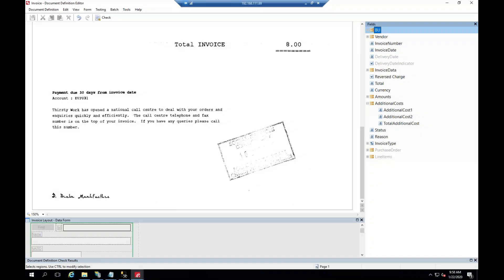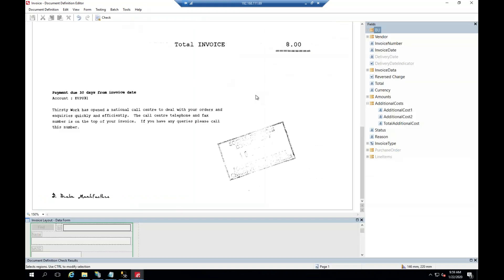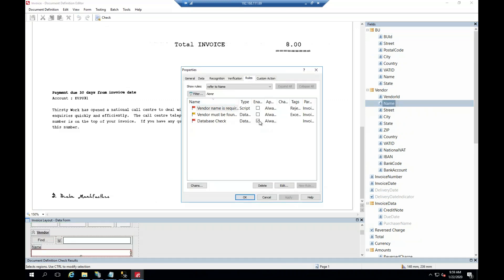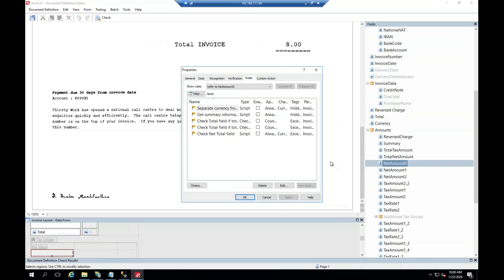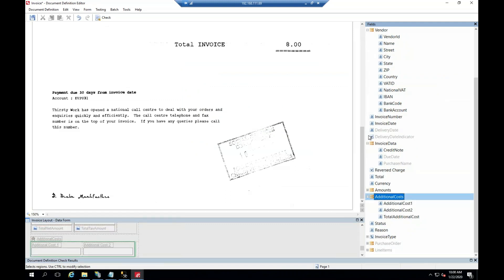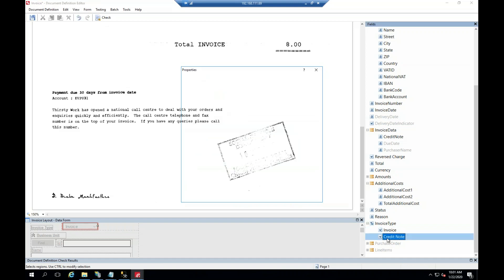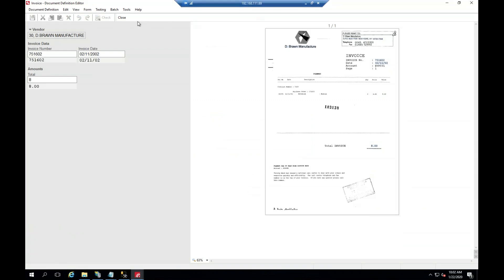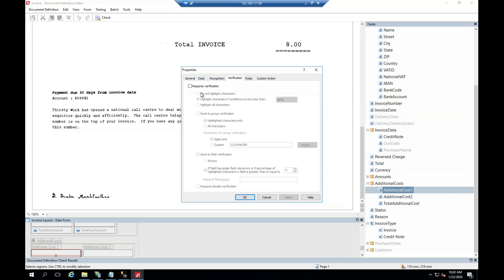Abbyy for Invoices Hidden Field Errors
How to fix the red flag in Abbyy Flexicapture for invoices telling you the form contains hidden fields, some of which have errors